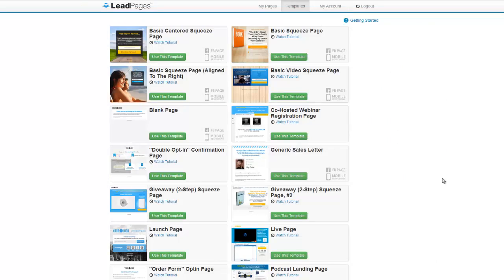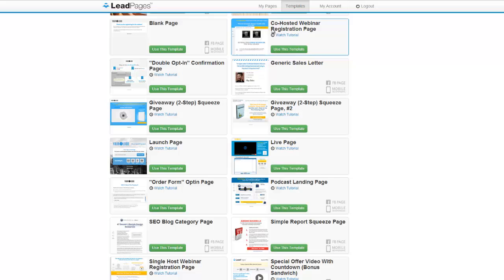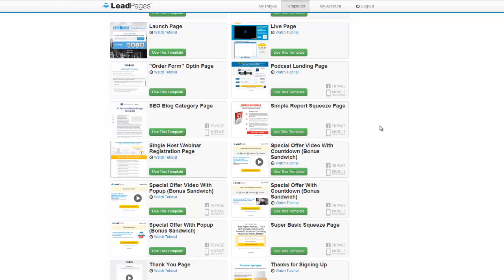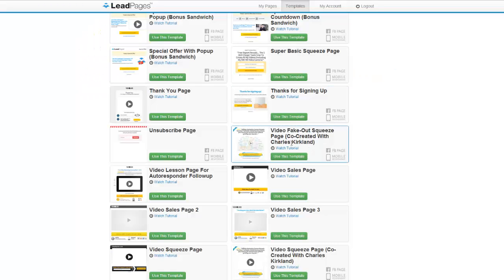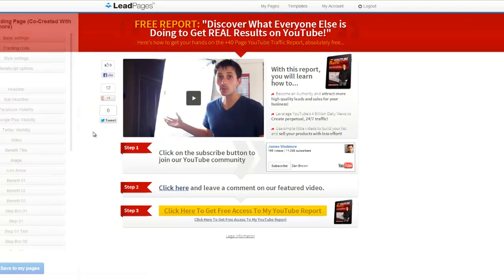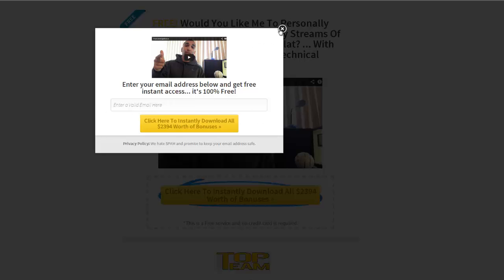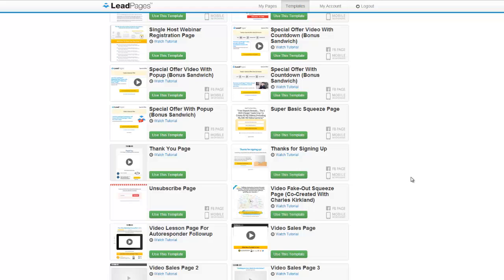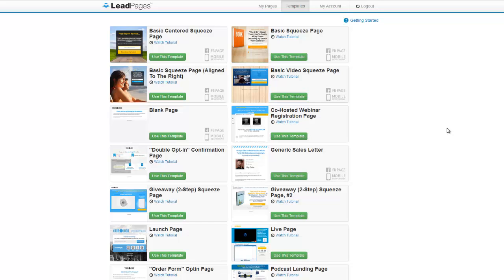Honest LeadPages Review & Bonus - LeadPages by Clay Collins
This is my honest and real Lead Pages review.

Check out this Lead Pages review and bonus video to get access to the most popular and powerful marketing software on the internet to instantly skyrocket your sales in 2013 and beyond.

Clay consistently over-delivers and instead of just showing you his video I wanted to let you in on what I've learned from Clay about the merge of design and marketing functionality in order to increase the efficiency of your websites.

So make sure you take advantage of my Lead Pages review and then click above or below to get qualified for the bonus package.

This lead pages review video is meant to give you a behind-the-scenes look at what you will be getting. This bonus video will also help you decide if LP is right for your business.

Thanks for checking out this Lead Pages Review video!

Lead Player
Lead Player Review
Lead Player Bonus
Lead Pages Bonus
Lead Pages Discount
Buy Lead Player
Lead Pages
Lead Pages Review
Clay Collins Lead Pages
Clay Collins
Clay Collins Lead Pages Review
Clay Collins Lead Pages Bonus
Squeeze Page Creator
Sales Page Creator